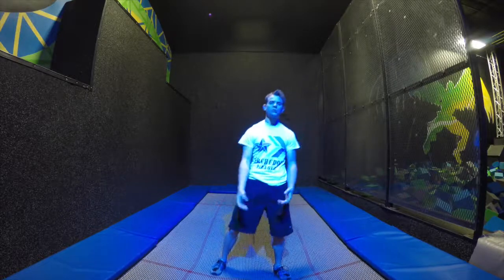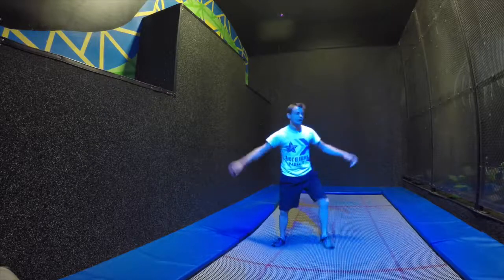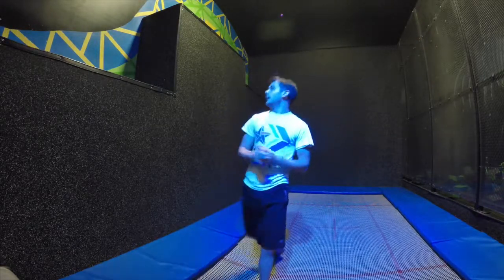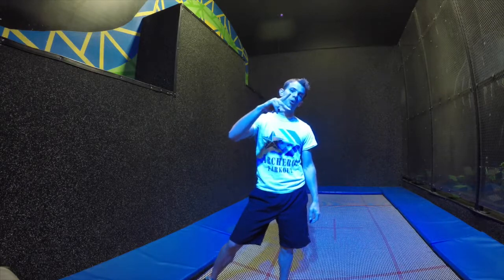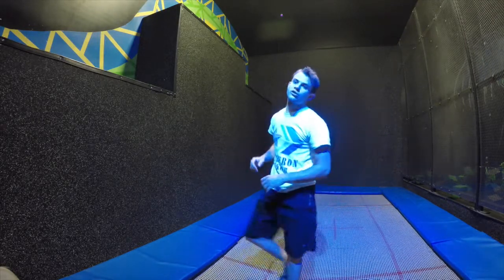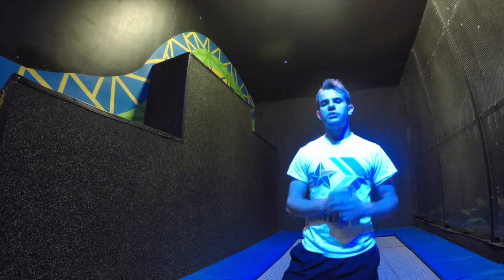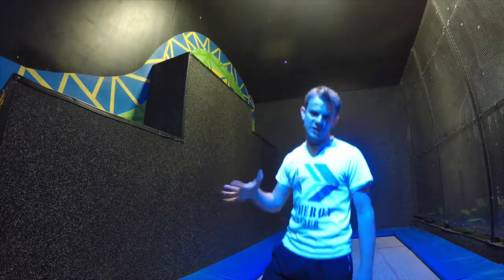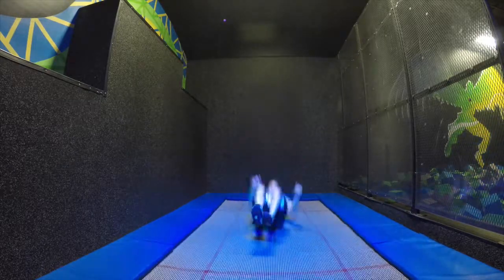Intro to the euro tramp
Hey guys whats up, I lot of people have been asking me lately about how to learn all of these tricks on the euros I started a youtube series. hopefully to benefit you. I'm not the greatest teacher, but I still hope you enjoy.

Song one: Firefly- Jim Yosef.            NCS
Song two: Bounce- Emil Cavadov    RFM
Song three: Can't Wait Jim Yosef.    NCS